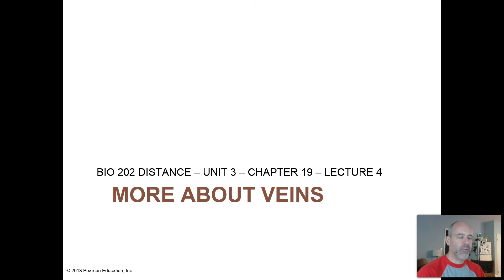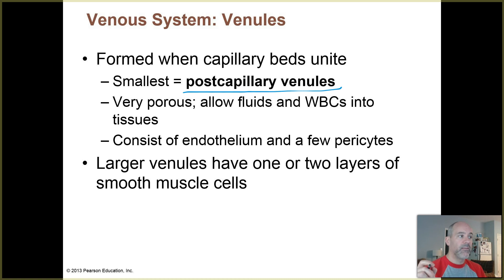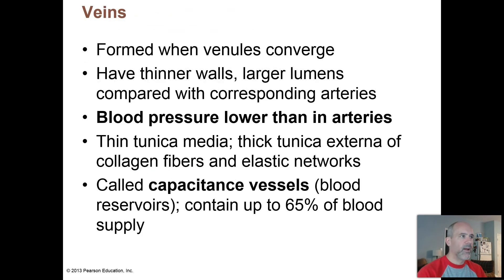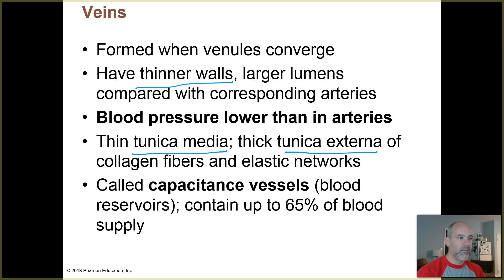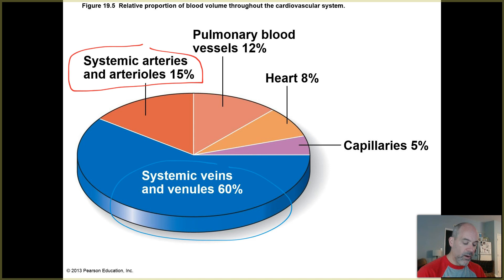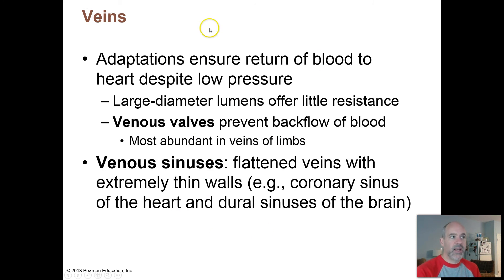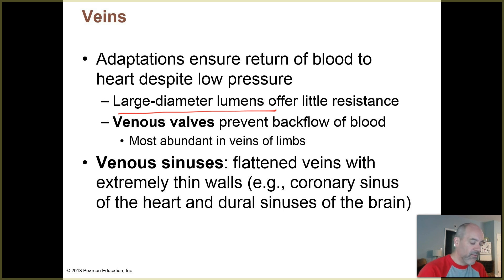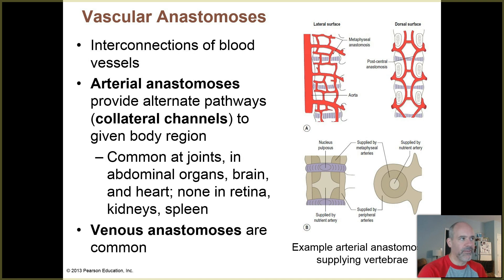BIO 202 - UNIT 3 - CHAP 19 - LEC 4 - VEINS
This video lecture provides more details about veins and their functions.  Vascular anastomoses (networks or arteries or veins) are also discussed.